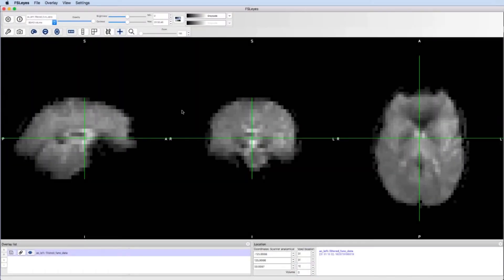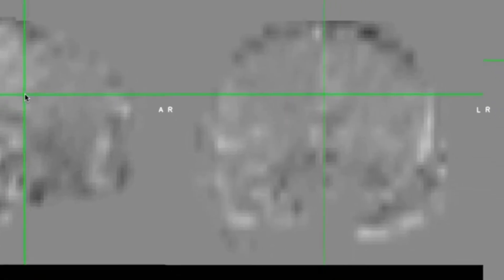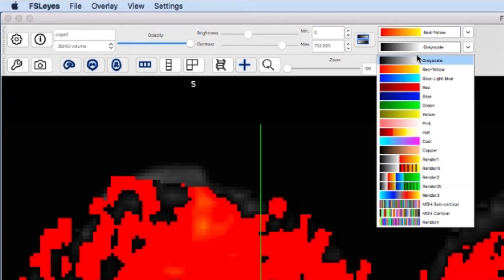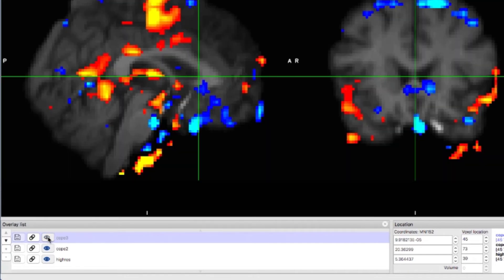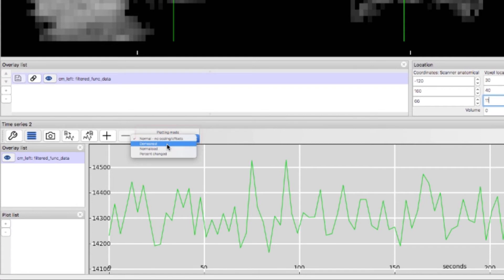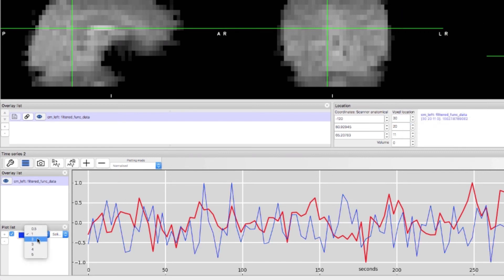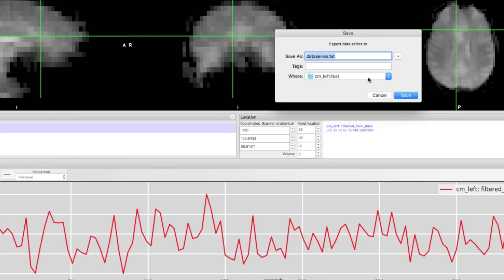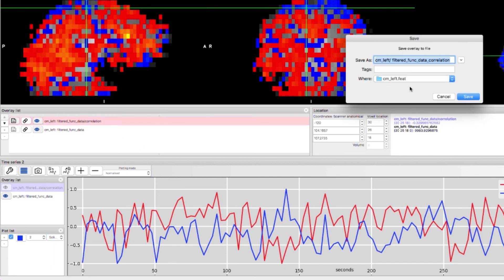Using FSLeyes, Part 2: Overlays, Time Series, and Correlation Maps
How to view multiple overlays and timeseries data, as well as how to create correlation maps.